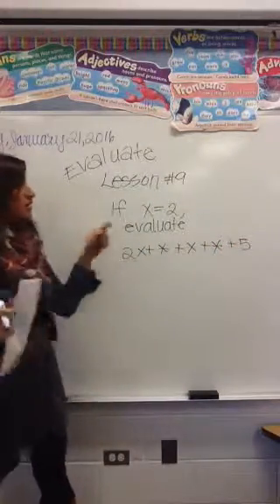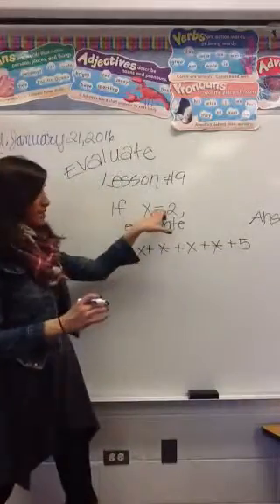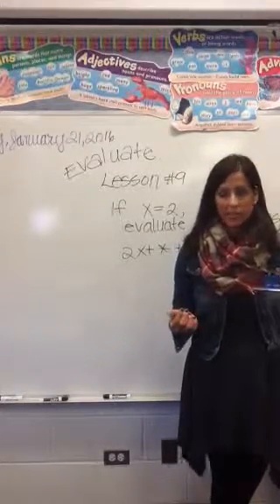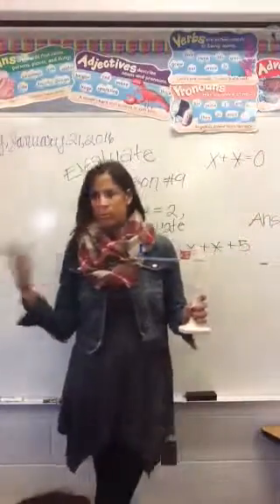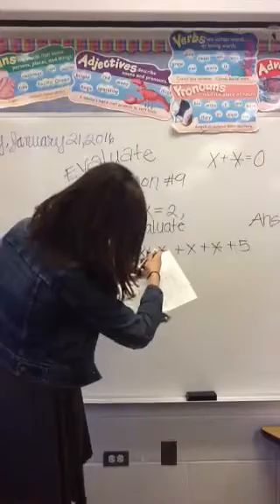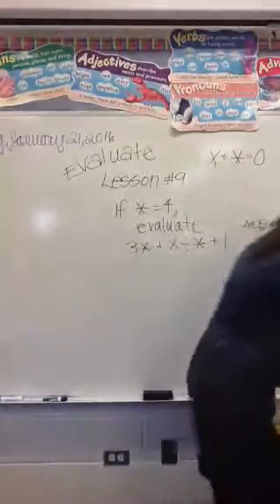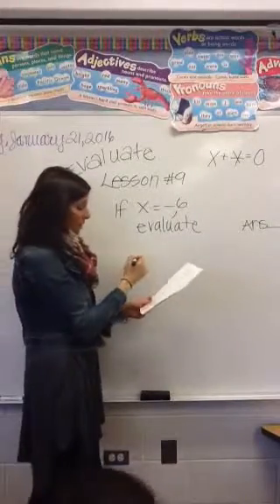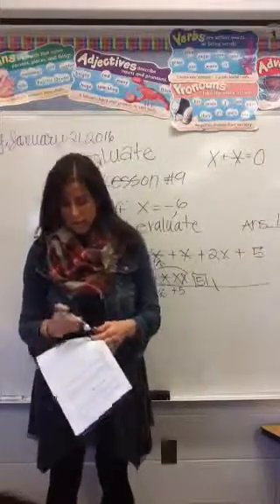Hands-On Equations Lesson 9